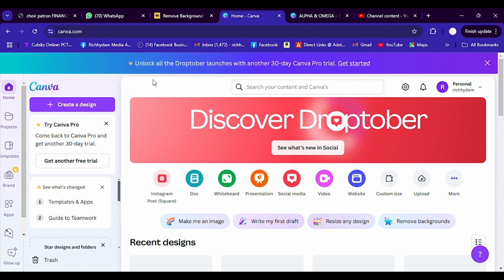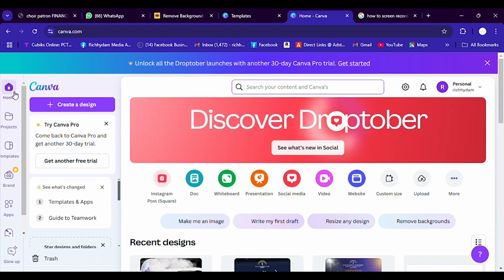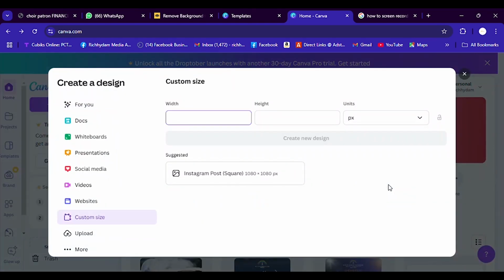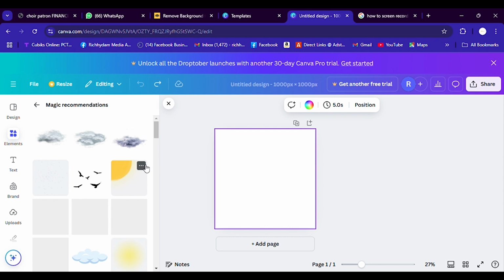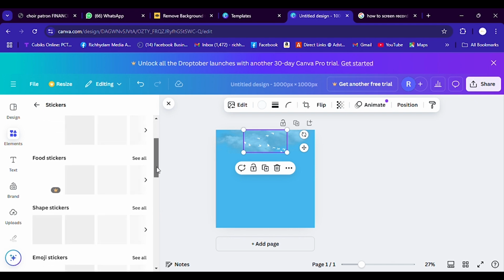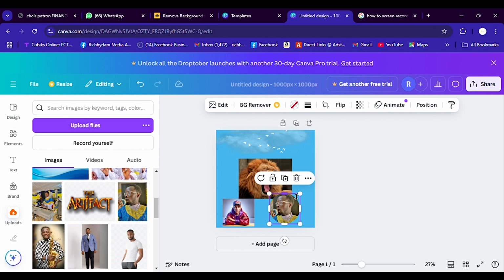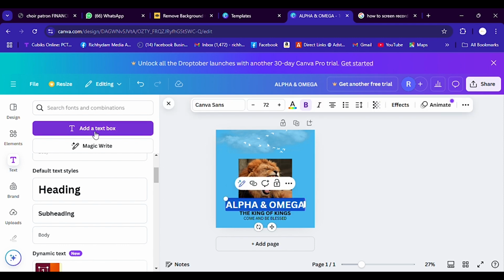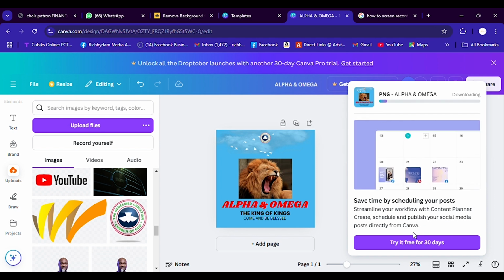Master the Basics: Your Guide to Canva Design Success! (Introduction to Canva)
Welcome to "Introduction to Canva Design," where creativity meets simplicity! Whether you're a seasoned designer or just starting out, this video will guide you through the essentials of using Canva, the powerful online design tool that's transforming the way we create.

In this comprehensive tutorial, we'll explore:

The intuitive Canva interface
Effortless design techniques
How to create visually stunning graphics, presentations, social media posts, and more
Exclusive tips and tricks for maximizing your design impact

Join us as we delve into the world of Canva, empowering you to bring your ideas to life with ease and professionalism. Whether designing for personal projects or professional needs, Canva offers a seamless experience that caters to all.

Don't miss out on this opportunity to elevate your design skills!

Let’s embark on this creative journey together!

Dive deeper into design and start creating like a pro today!